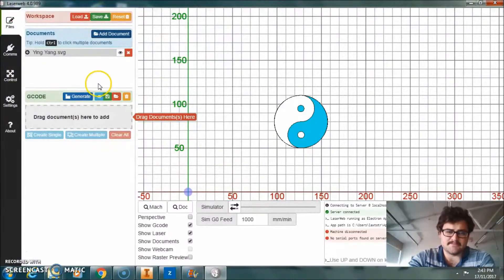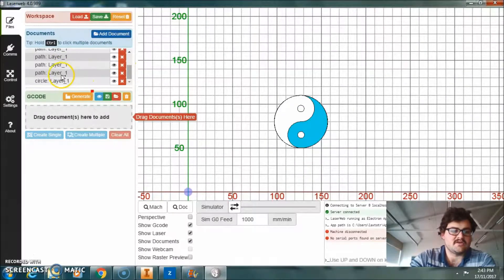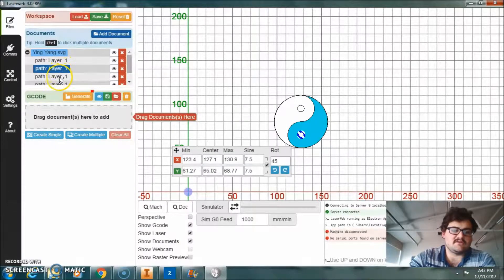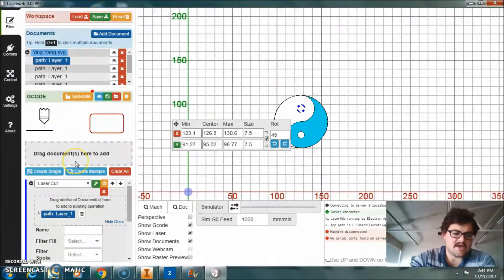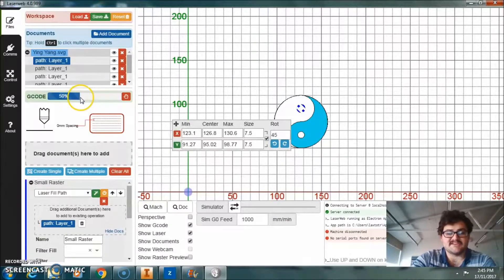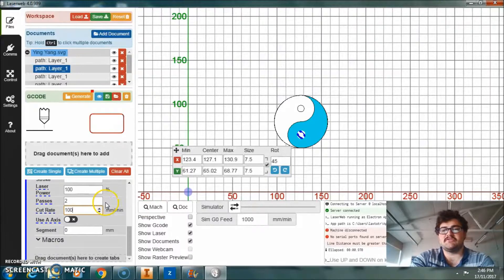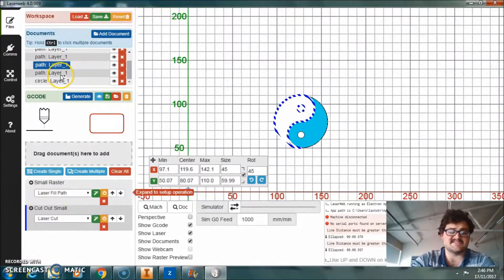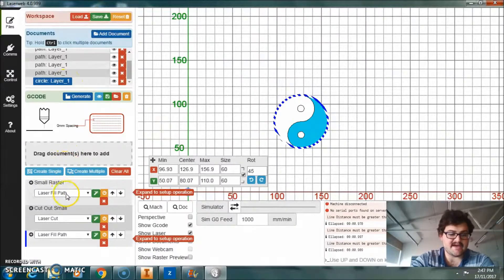Using Illustraitor file on Laser Web to Make Product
Using Laser Web I import the drawing that I made on Adobe illustrator and a laser cut it in to some 3 mm thick Acrylic.